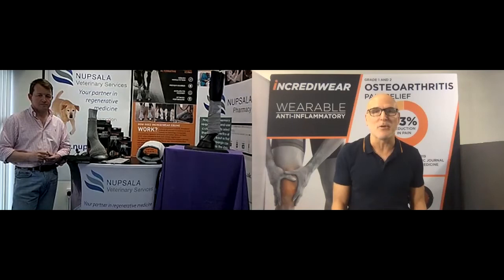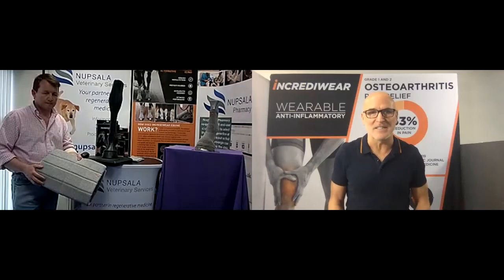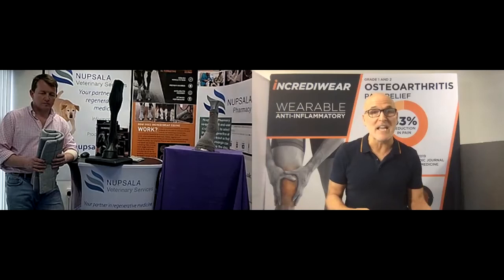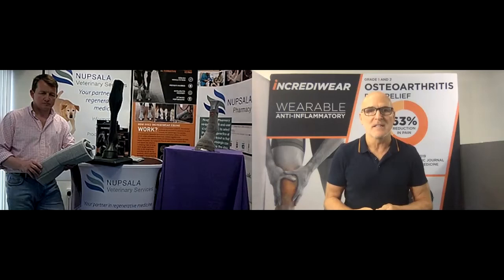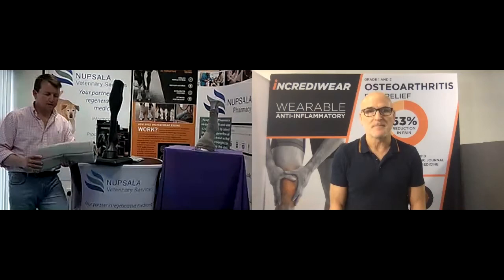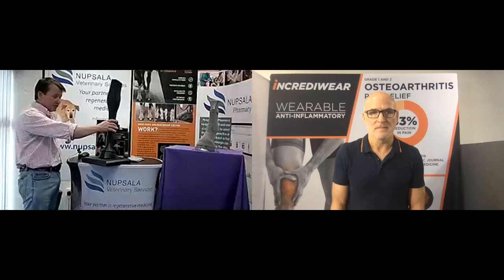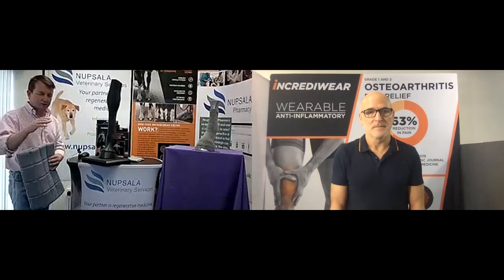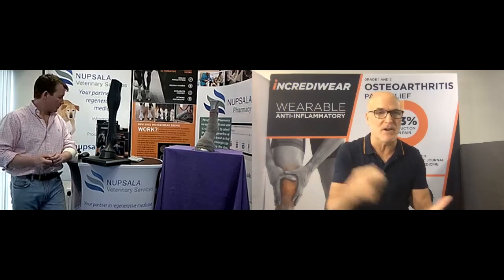Incrediwear Equine Circulation Standing Wraps - How do they work and when should you use them?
Dr. Jackson Corley and Nupsala CEO Greg McGarrell discuss the benefits of Incrediwear Equine Circulation Standing Wraps and give details on how the product works and when you would use them. Use the wraps on your horse at rest, during travelling, during recovery from exercise and when rehabilitating from injury. Ideal for those prone to lymphangitis, 'filled legs' or those on spending long periods of time in their stable.